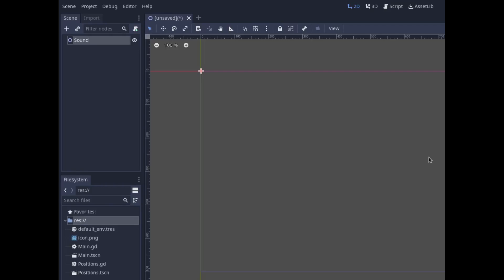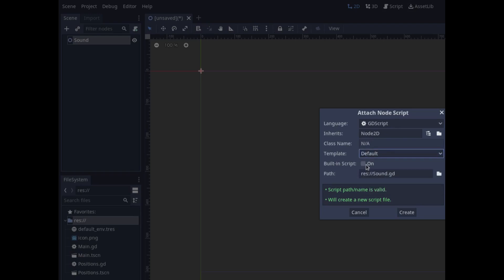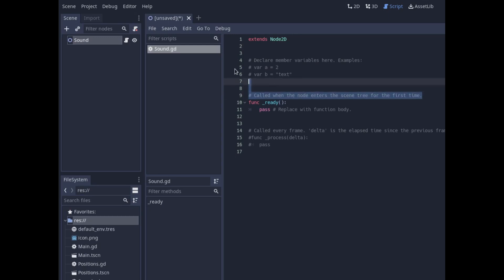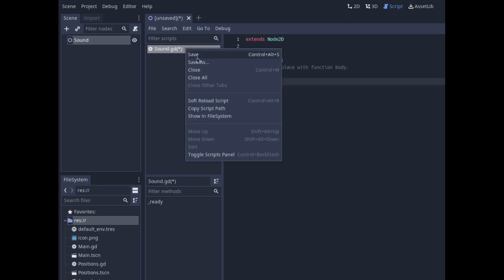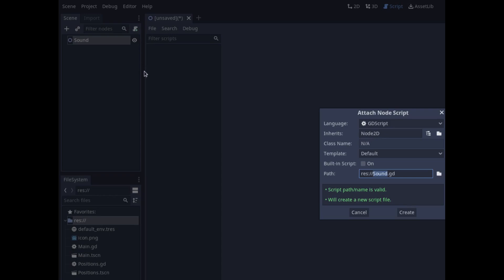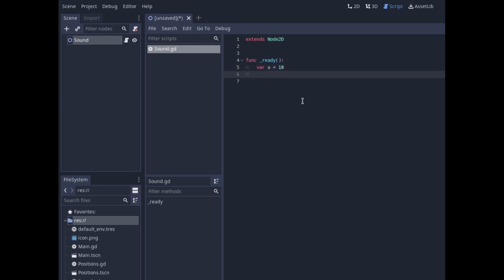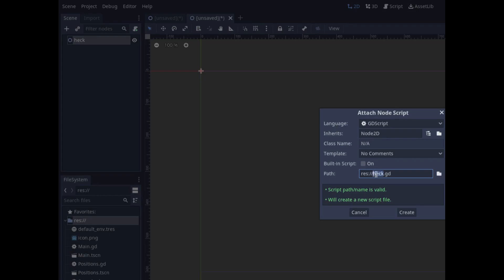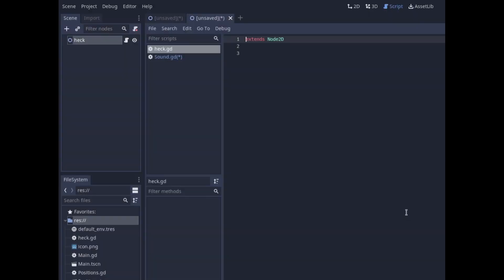Godot Engine Default Script Optimization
Speed up your workflow when creating new scenes and attaching scripts.